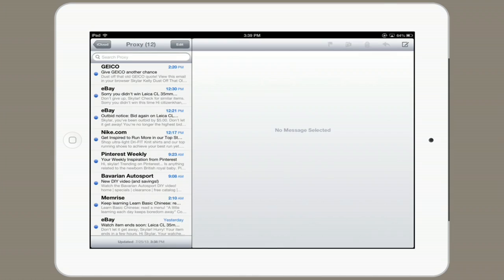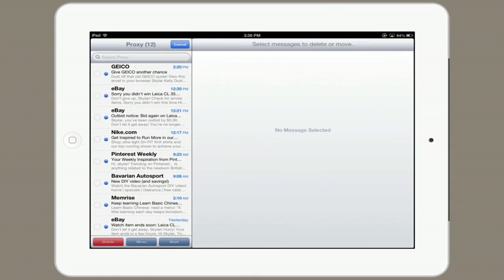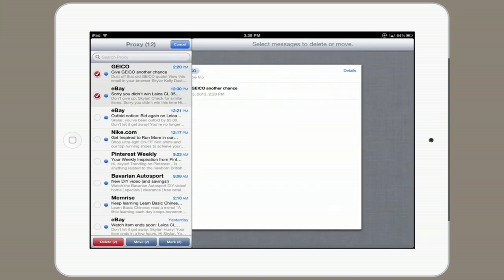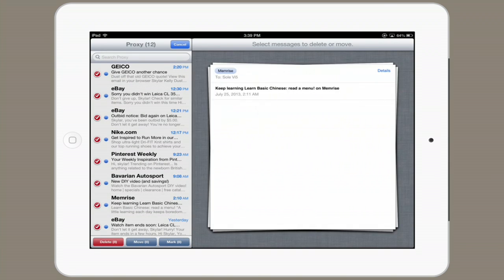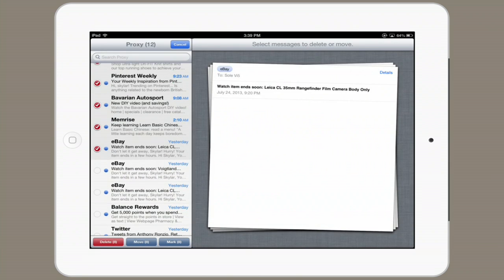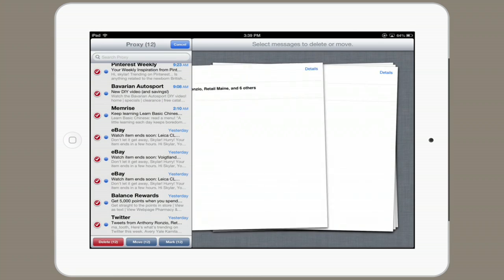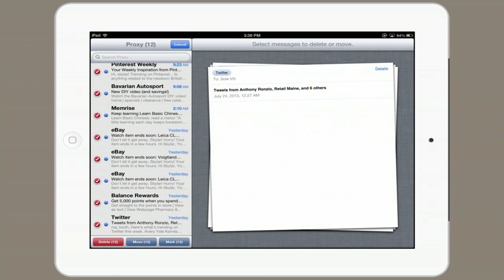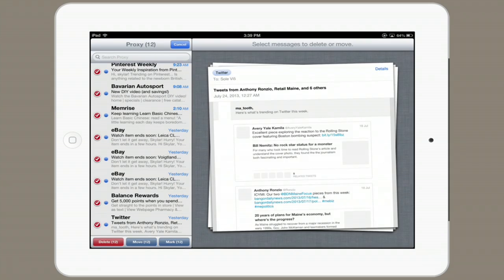How to Erase All Email at Once on an iPad : Tech Yeah!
Erasing all email at once on an iPad only requires you to select the email messages using a very specific hand gesture. Erase all email at once on an iPad with help from an expert for Apple retail in this free video clip.